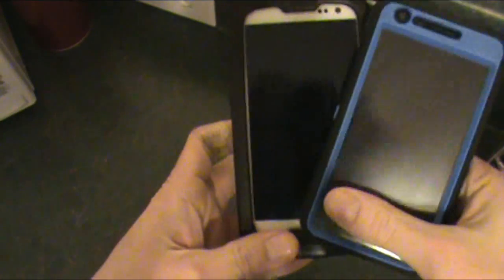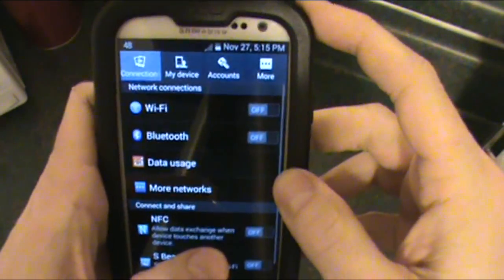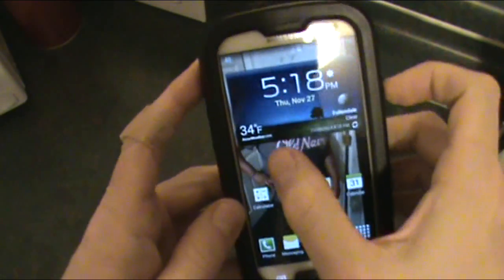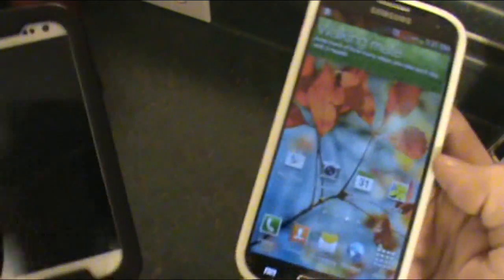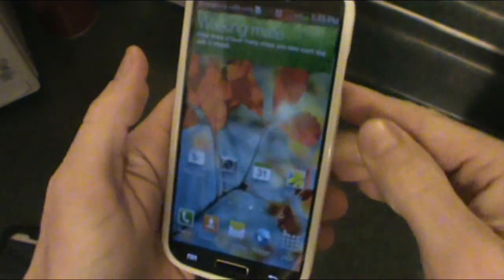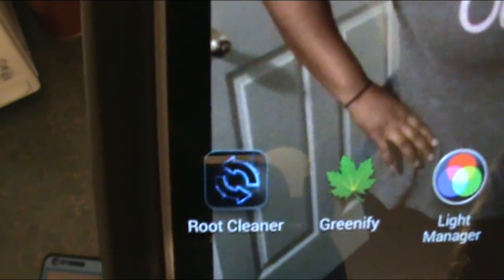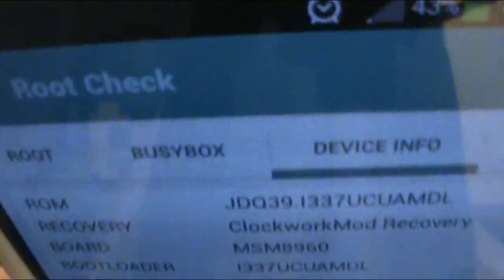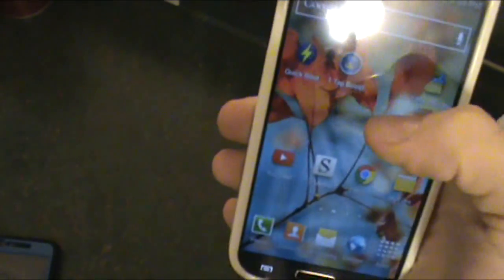Thanksgiving Android Special!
Well this was super delayed in getting uploaded.  Oh well, it's up now.